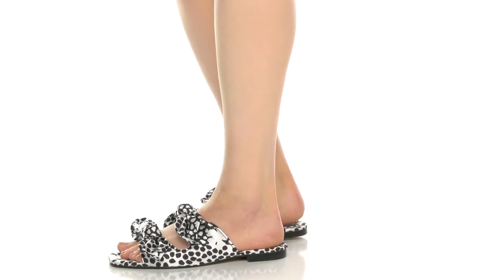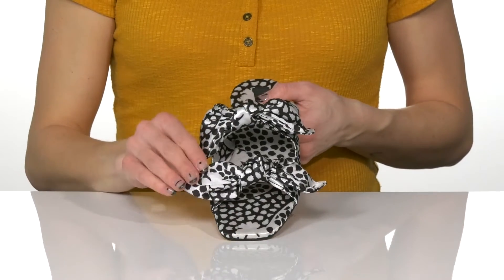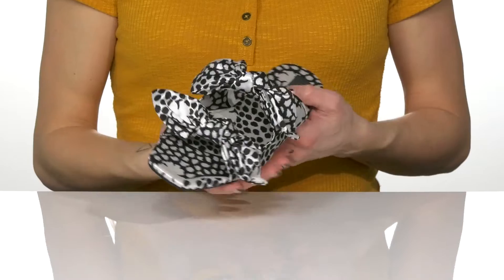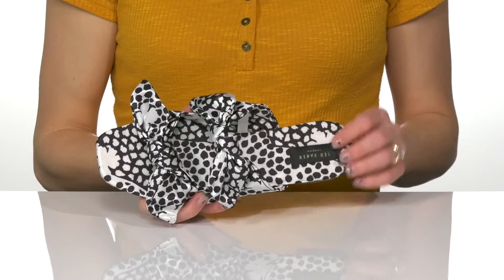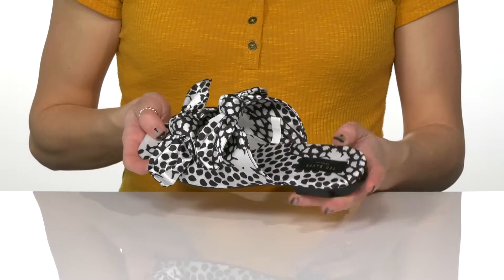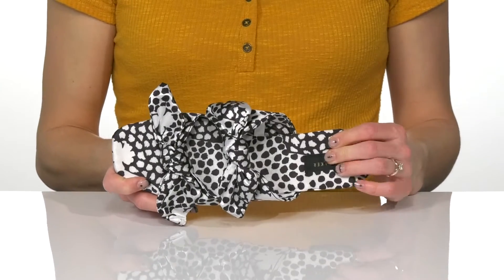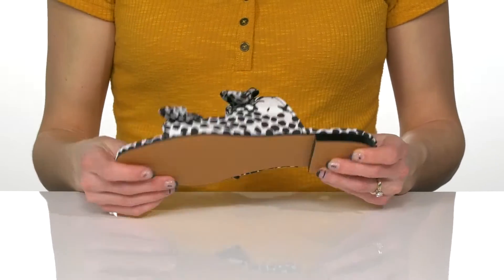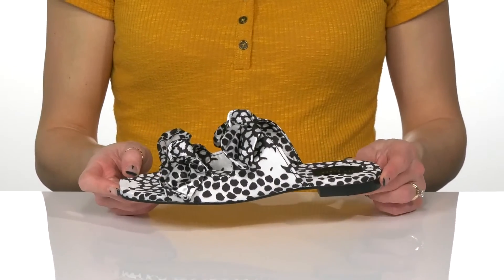Ted Baker Ferrah SKU: 9593838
Perfect addition to any classic shoe collection, the Ted Baker&trade; Ferrah slip-on sandals let you embrace the beauty of springtime.
Bow strap details.
Featuring signature "Bolt On" print.
Silky finish.
Branding on the footbed.
Easy slip-on style.
Synthetic outsole.
Imported.